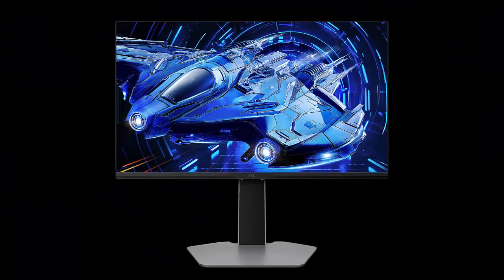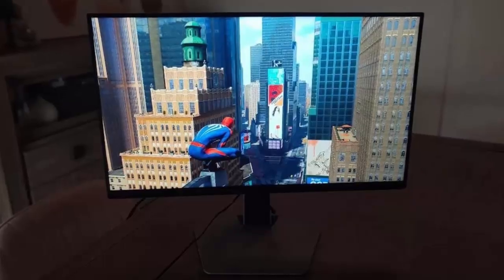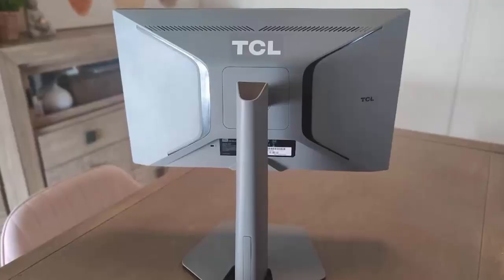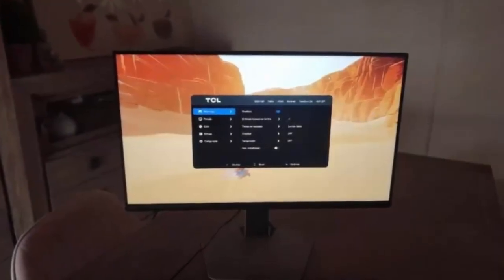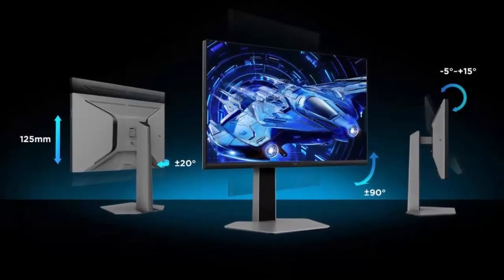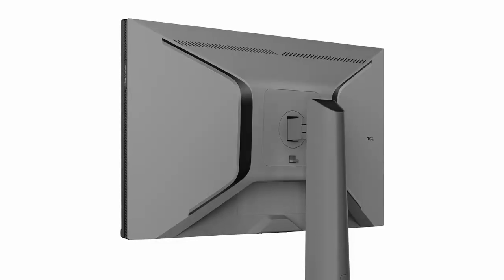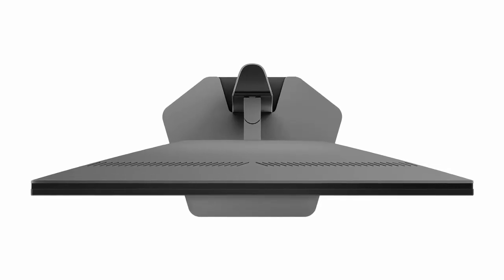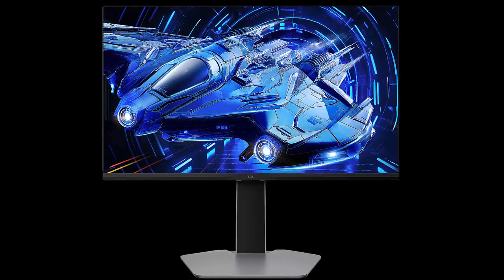Mini-LED + 300Hz for Budget Gamers?! Meet TCL 25G64 Mini-LED gaming monitor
What if I told you that a 300Hz Mini-LED gaming monitor could cost less than a mid-tier graphics card? Meet the TCL 25G64 — a 24.5-inch, 1080p, Mini-LED display that’s shaking up the budget gaming market.

At just €210, this monitor packs DisplayHDR 600, 180 dimming zones, AMD FreeSync Premium, G-Sync compatibility, and a blazing 1ms response time. Whether you’re chasing frames in competitive shooters or editing vibrant content, this screen promises serious performance for the price.

In this video, we’ll cover:

🔍 Real-world performance and color accuracy

⚙️ Design, stand adjustability, and build quality

⚡ Mini-LED backlighting and HDR testing

🎮 Gaming benchmarks and motion clarity

💬 Would you buy a Mini-LED 300Hz monitor for €210?